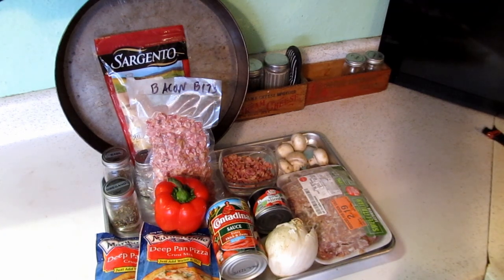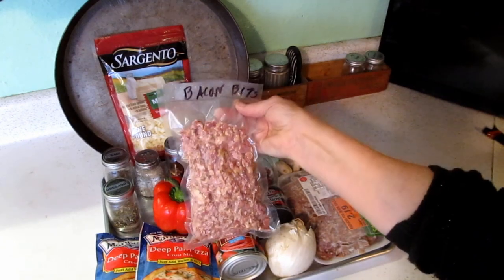Vonnie's Pizza PIe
Easy, delicious, homemade pizza from scratch.  Easier than you think!
The recipe is very subjective according to your taste.  Following is what I used in our pizza.  If you watch the video, you will see I didn't use all of the onion, pepper, and mushrooms.
I used a 14" metal pan which I sprayed with Pam.  The recipe is a little vague because it all depends on what you want.  Just follow the directions on the Martha White bag and it should be fine.  There are also other pizza doughs out there if you can't find Martha White.
It is great heated up later, or I like mine cold!!  It is the breakfast of champions!!!
Also, I mentioned the difference between frost free and freezers that need to be manually defrosted. The frost free just sucks all moisture out of the food eventually.  It takes a while.  Whereas, I can leave food uncovered in a defrost freezer for short periods and the food stays fresher for a loooooonger time.
RECIPE:
1 pound mild Italian sausage, browned
Real bacon bits
1 onion, diced
1 pepper, diced
5 mushrooms, diced
Green olives, sliced
Black olives, sliced
Basil
Red pepper flakes
Oregano
Garlic salt
1 can tomato sauce, I use Contadina Extra Thick and Zesty, put on however much you want
3 cups mozzarella cheese
2 bags Martha White Deep Dish Pizza Crust, this is for a 14 inch pan

1.  Brown the sausage and set aside
2.  Cut up veggies (add whatever you like)
3.  Follow instructions on Martha White bag
4.  After pricking the crust many times, bake in oven 5 minutes at 450 degrees
5.  Layer tomato sauce, spices, meats, veggies and bake an another 10-15 minutes
6.  Add mozzarella and bake an additional 5 minutes or until the cheese is melted just how you like it!